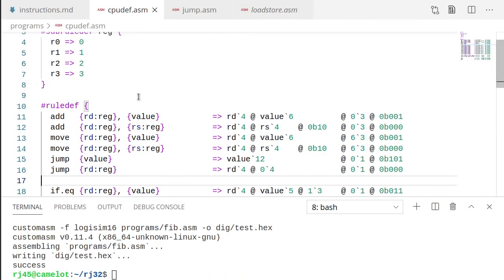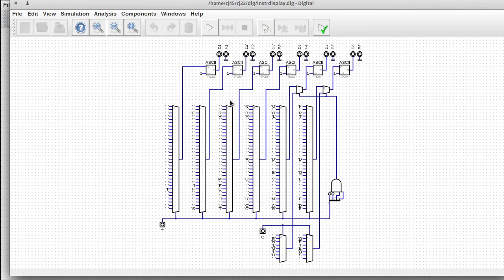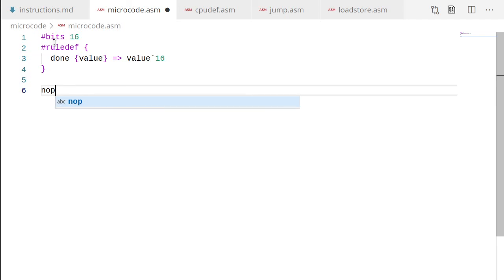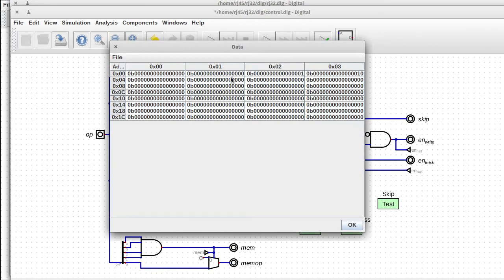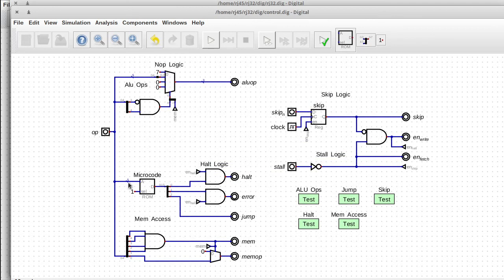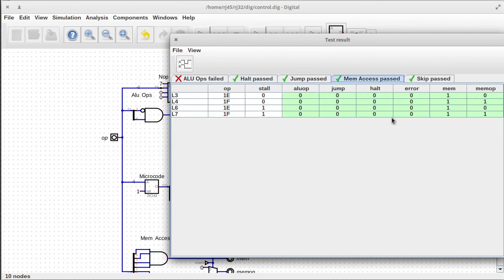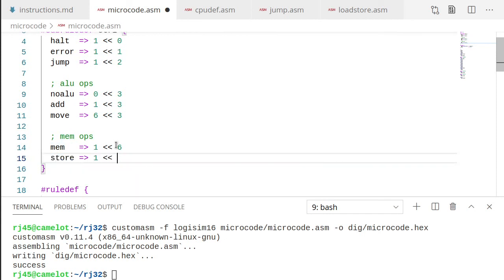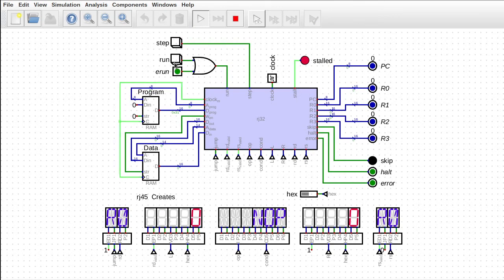[028] Microcode! - Building a CPU From Scratch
In this episode, the processor control is converted from hardwired logic to more malleable microcode, using customasm as a microcode assembler!

This is in a CPU built from scratch using Digital, a digital logic simulator we can use to build a CPU that can run on an FPGA.